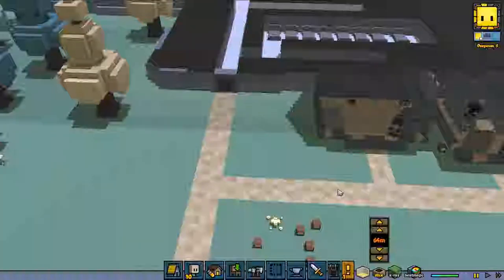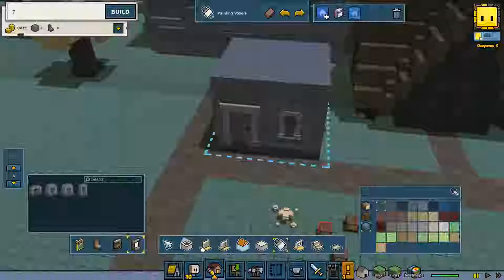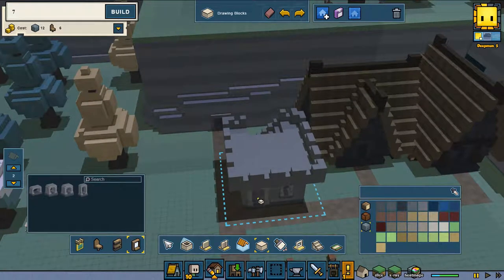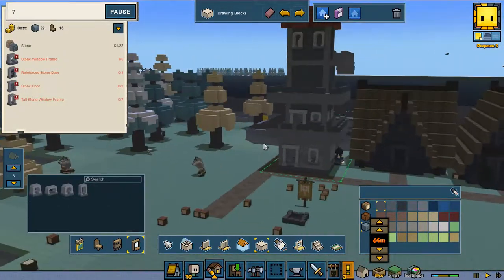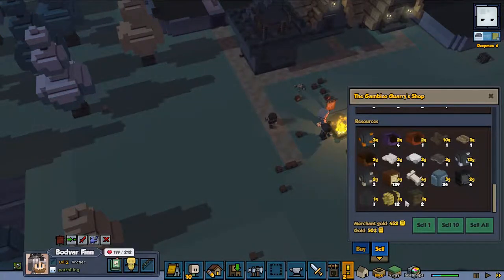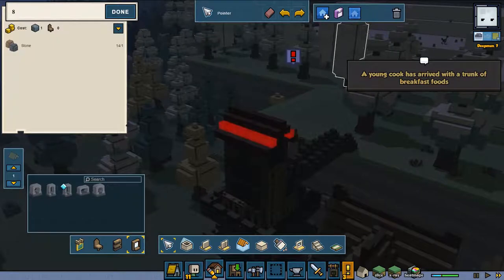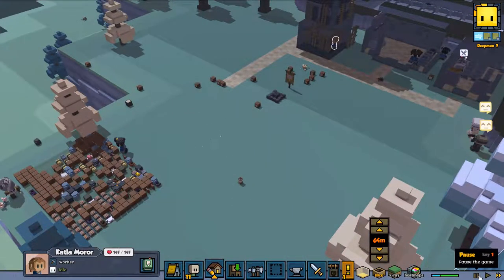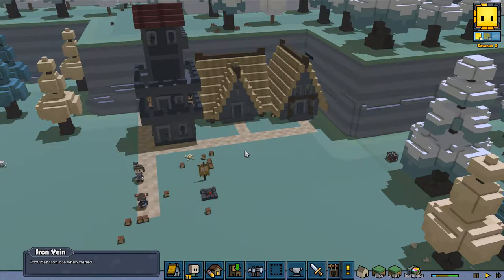Stonehearth 1.1 How to build my first tower hard mode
It's time to build our first building. I wanted to build a tower. This way we can have some defense from the top layer. So watch and see me build my first tower. I promise the next one will be more beautiful.

HANG OUT WITH ME ON TWITCH